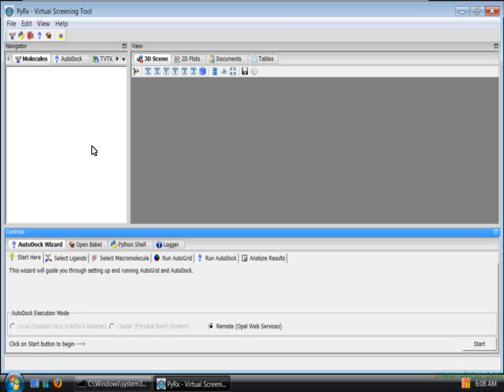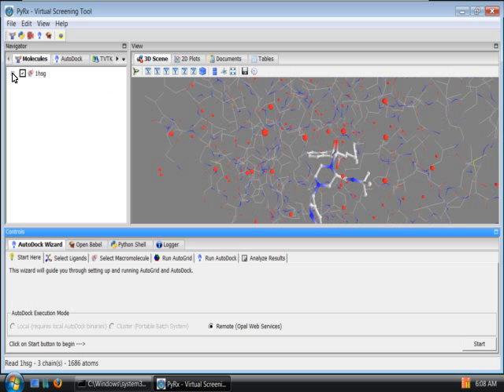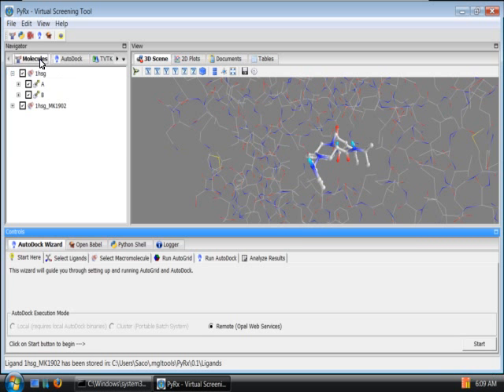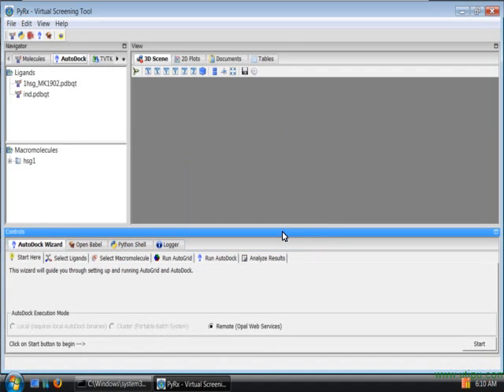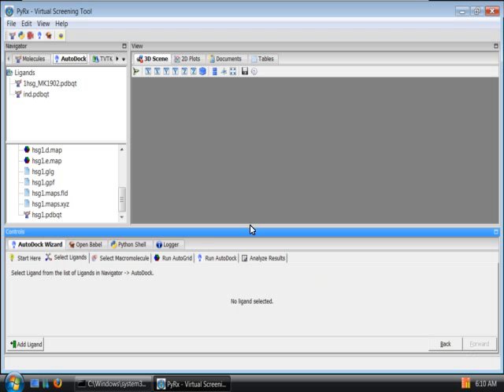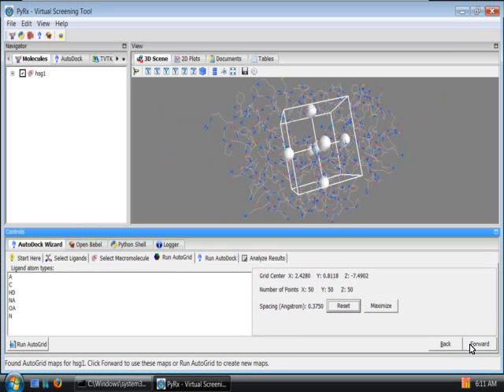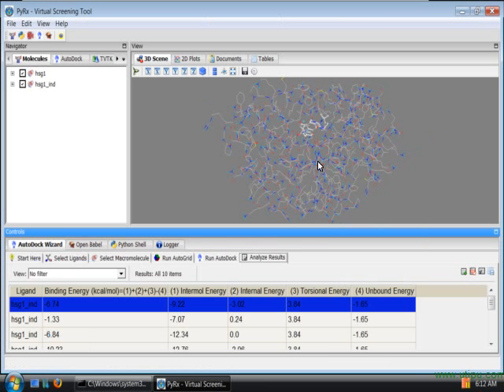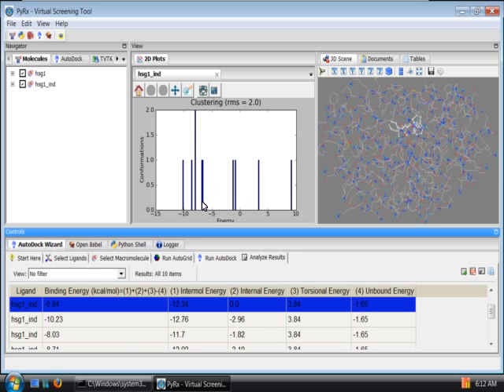PyRx Screencast - Getting Started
Shows how to prepare ligand and use AutoDock Wizard.